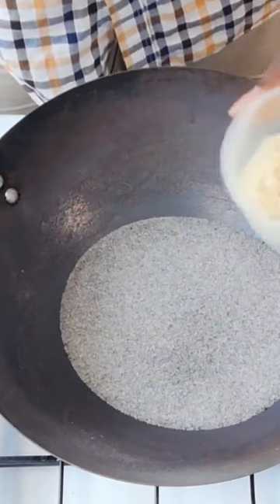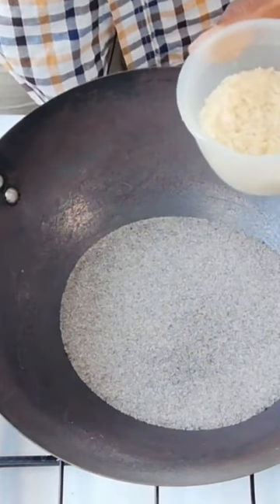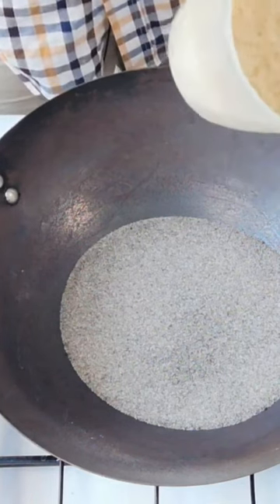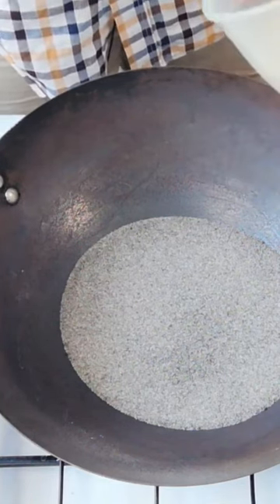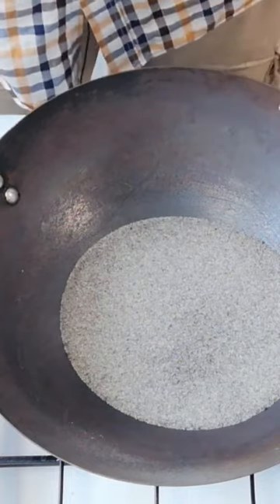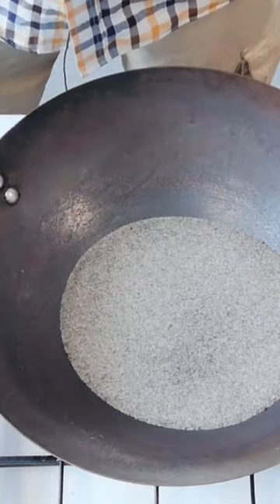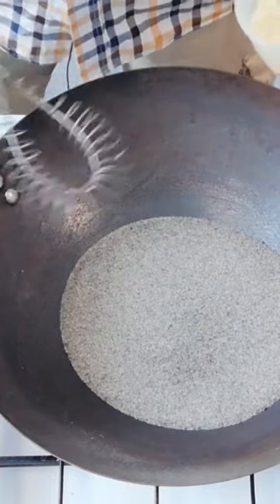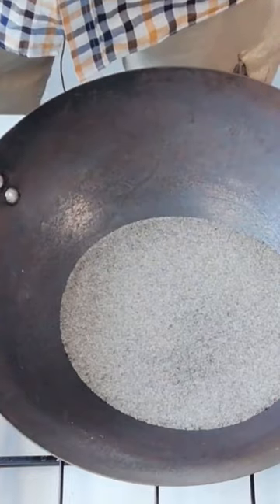Homemade Rice Krispies short pt2